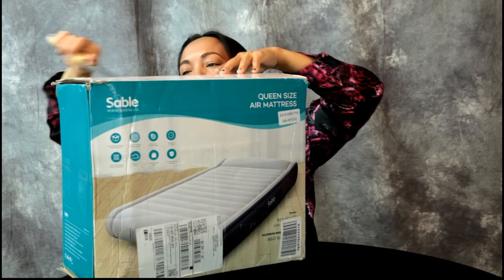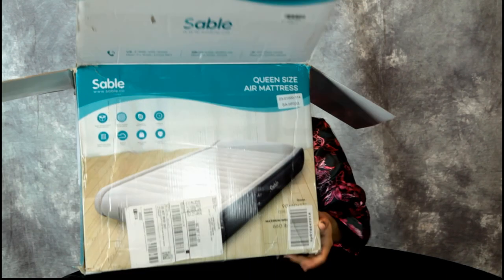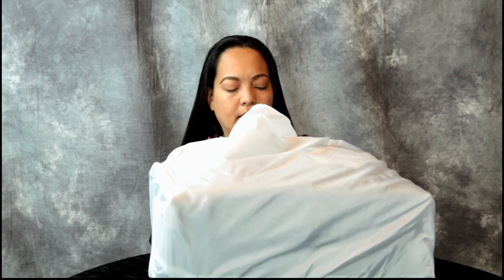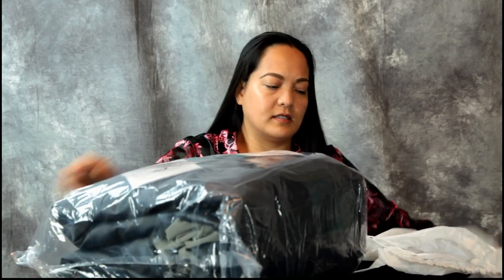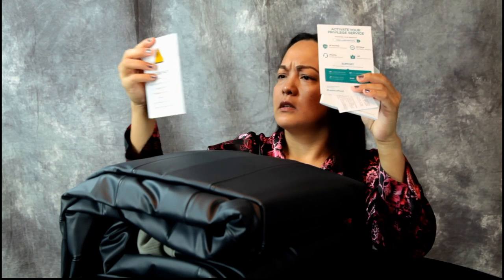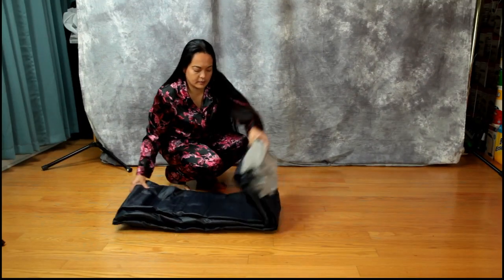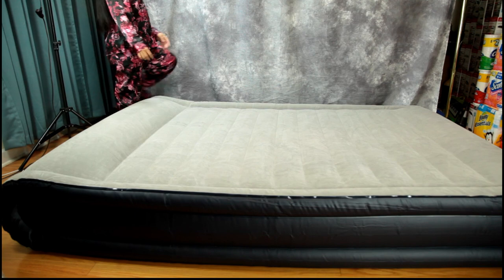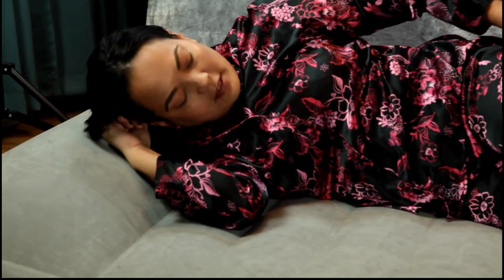Sable Queen Size Air Mattress